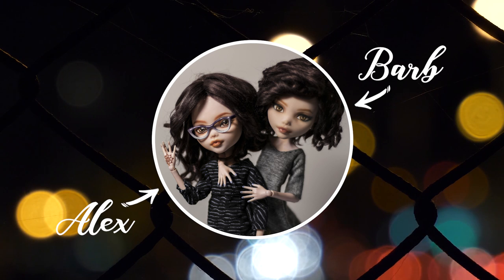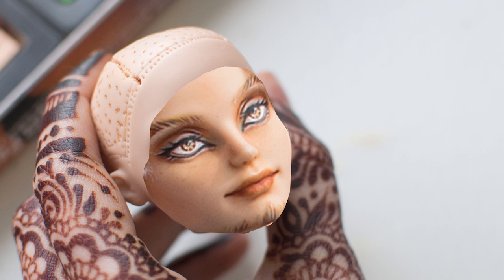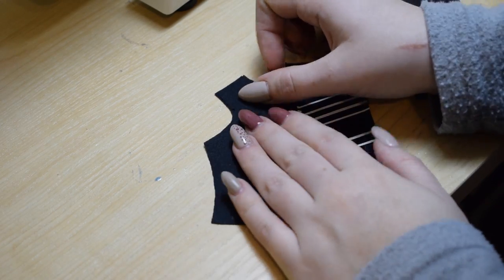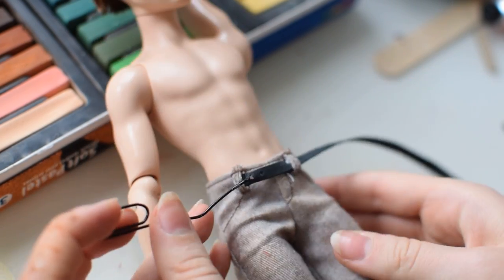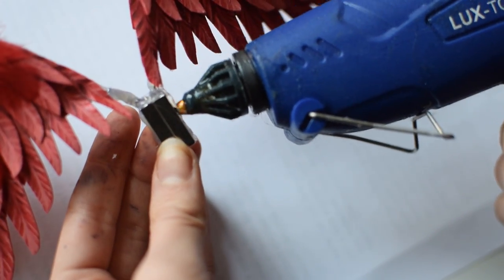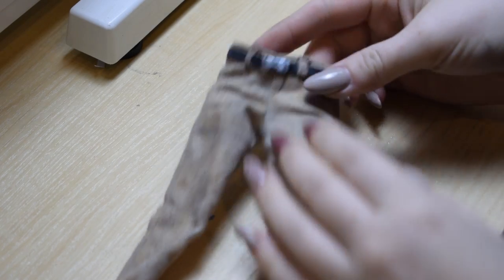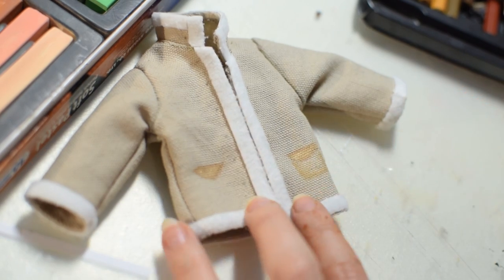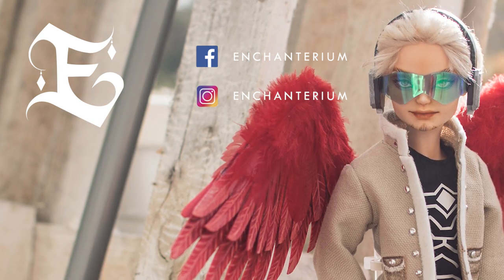Hawks from My Hero Academia • Ever After High OOAK • Custom Doll Tutorial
Join us for a new video in which we forget how magnets work while we make Hawks from My Hero Academia!